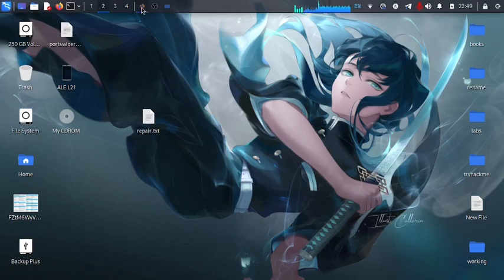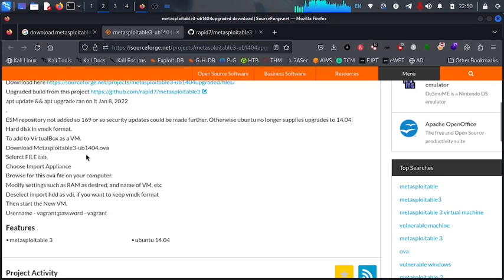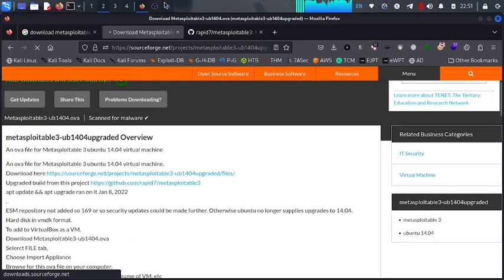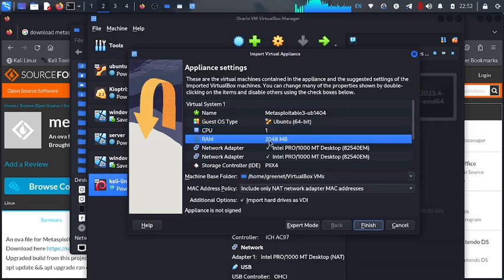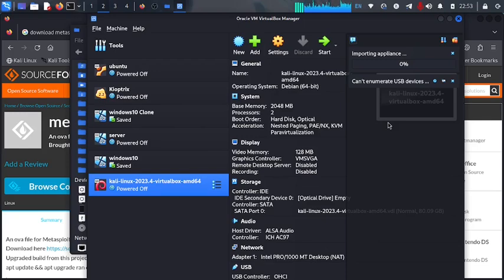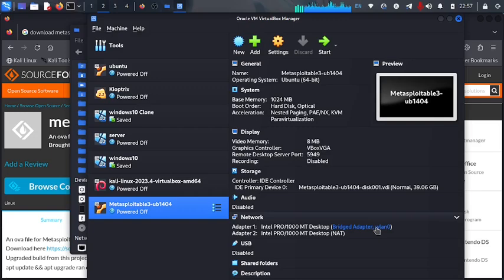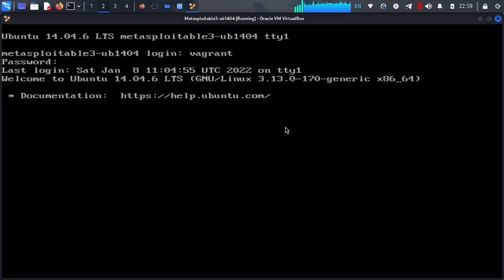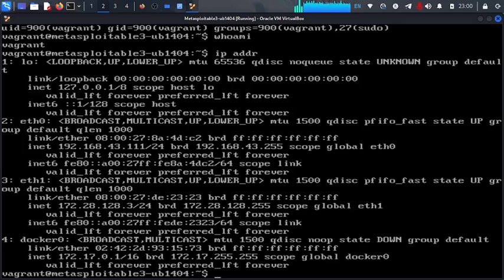How to install a Linux Metasploitable3 machine in your virtual box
_Metasploitable 3 .ova file download_